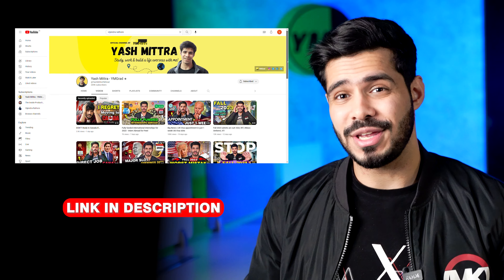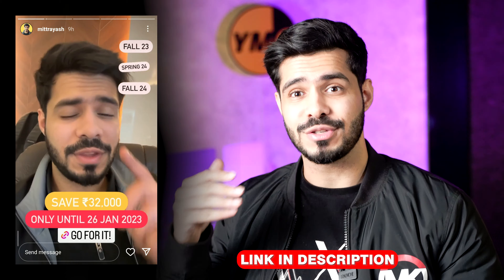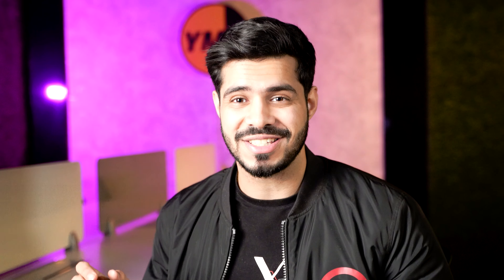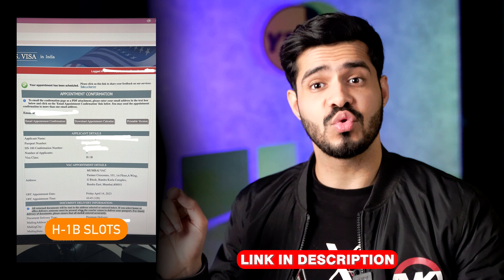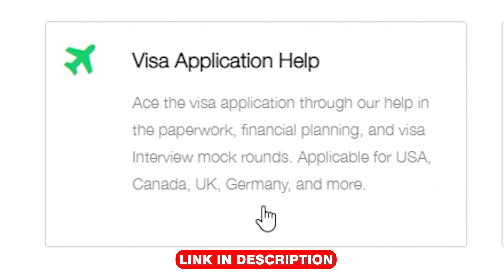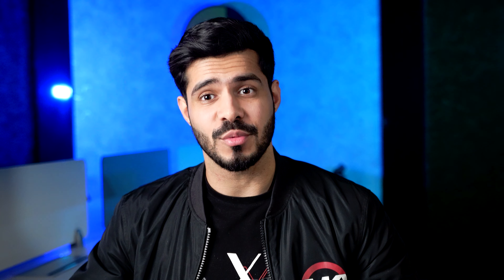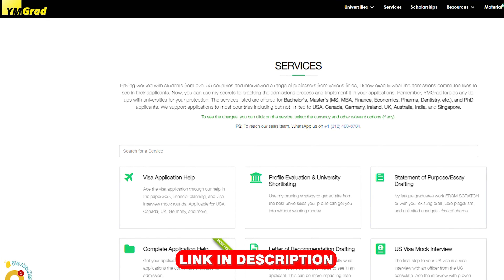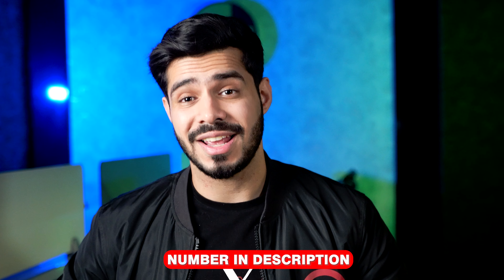10,000+ SLOTS OPENING: F-1, J-1, H-1B, H-4, B-1, B-2, L-1, L-2, M-1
The slots have now started opening. Did you get them yet? Learn more about the exact visa types the openings are for, and when you can expect the next opening for your visa.